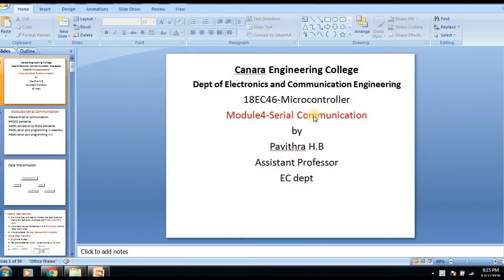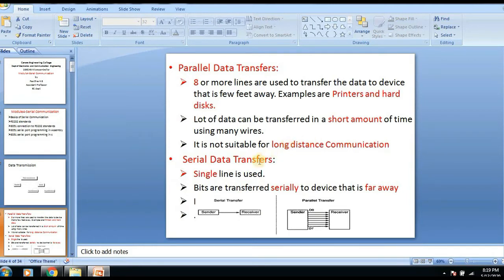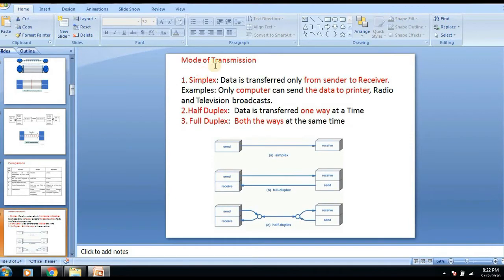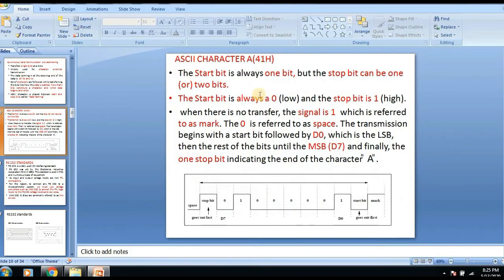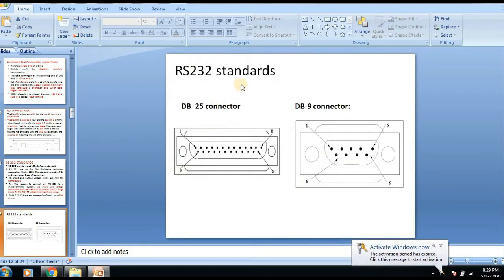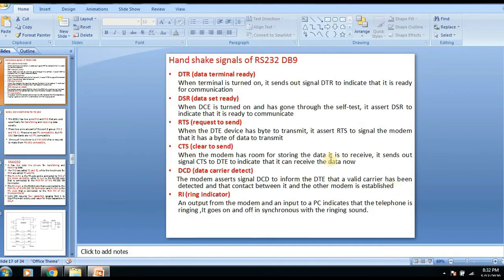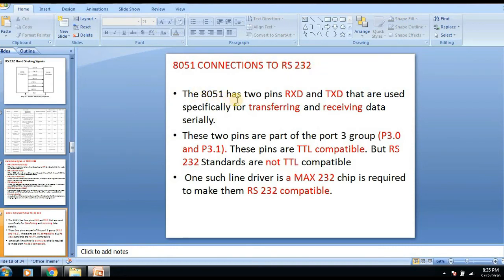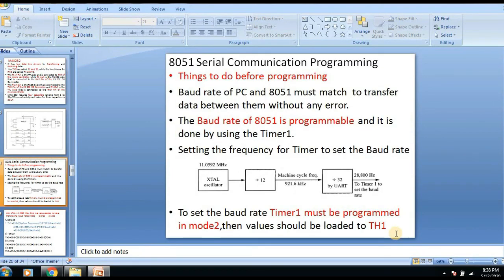VTU|MC|18EC46|M4 8051 timers and serialport|L5 Basics of serial communication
In this lecture, I have explained basics of serial communication and RS232 standard